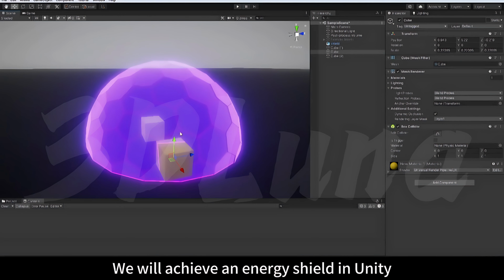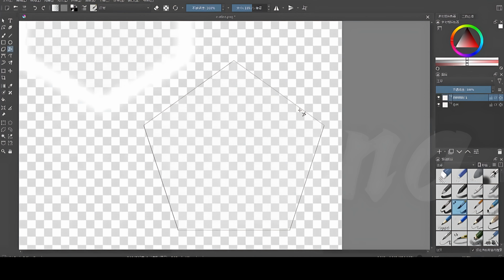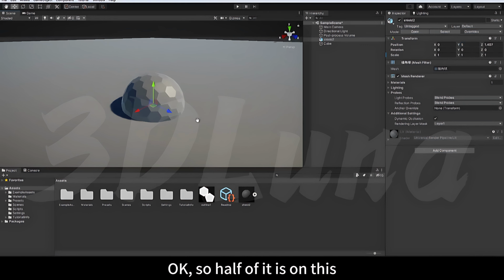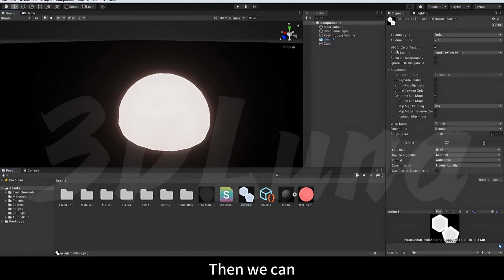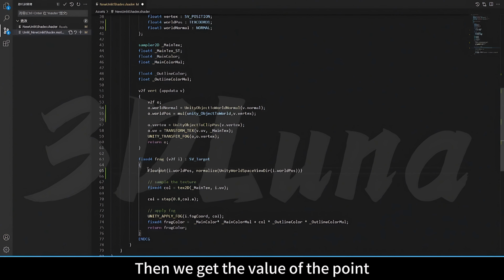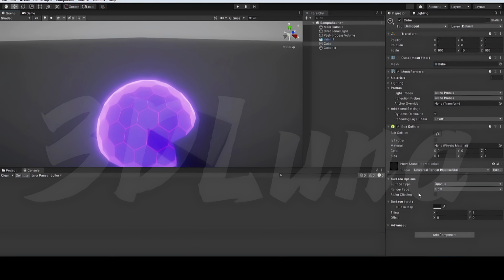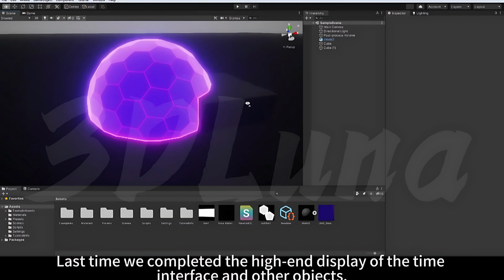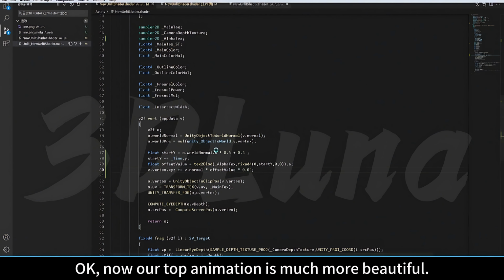Tutorial | Unity & Blender | magic shield effect , Game play particle vfx